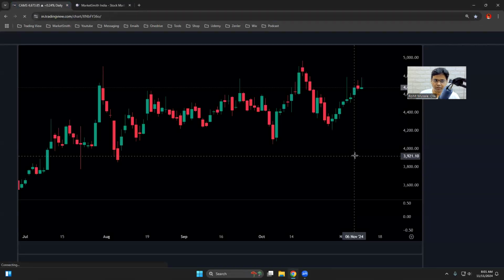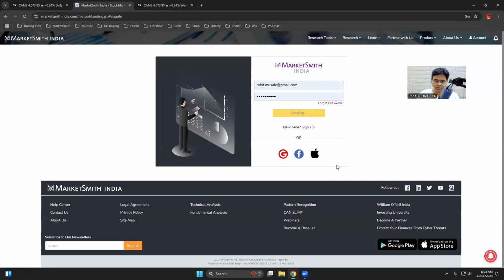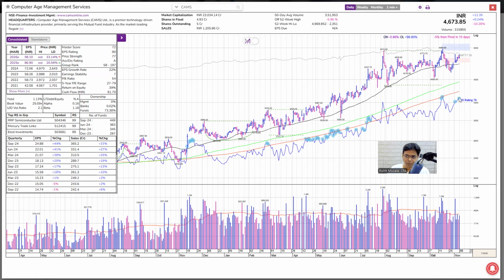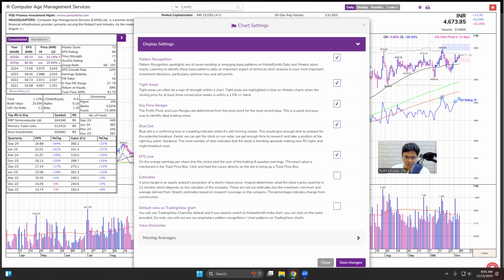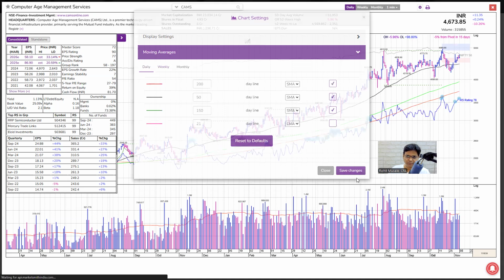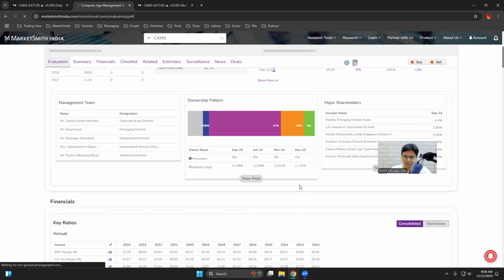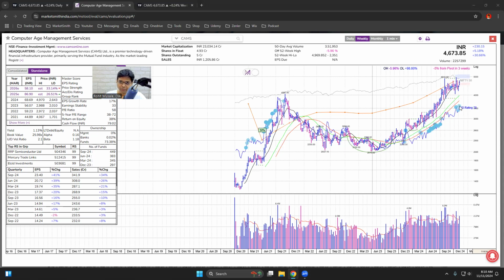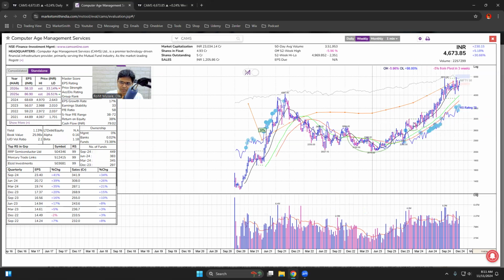Chart Display Settings on MarketSmith India Platform